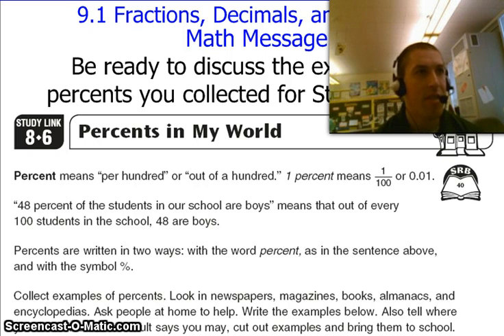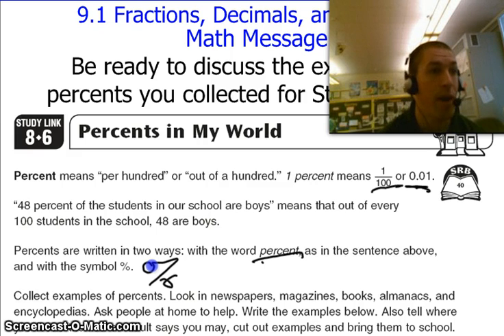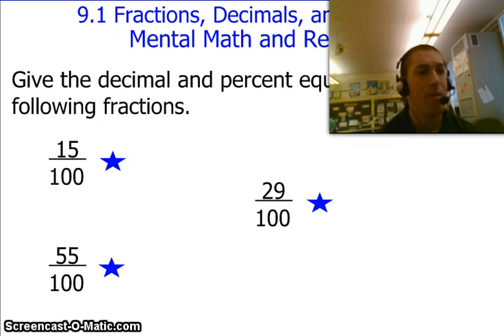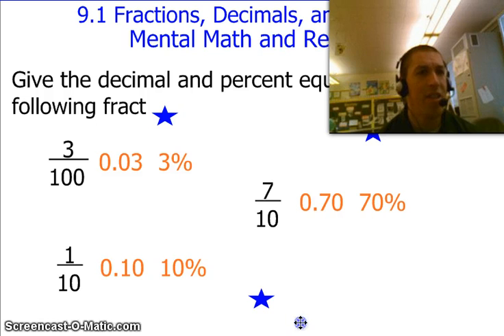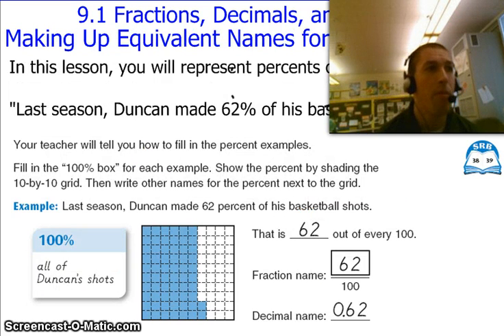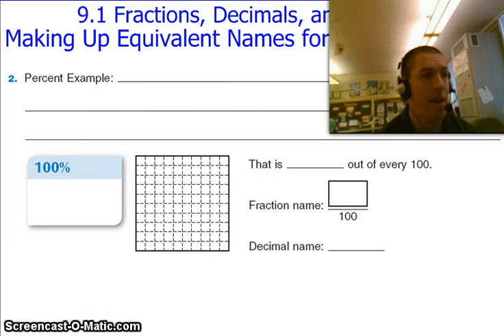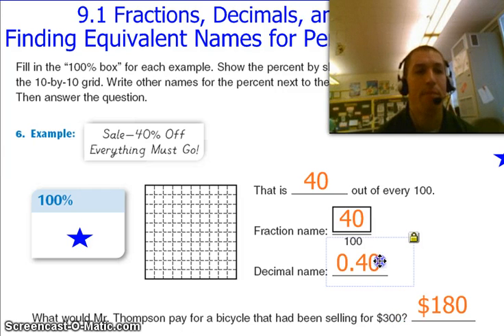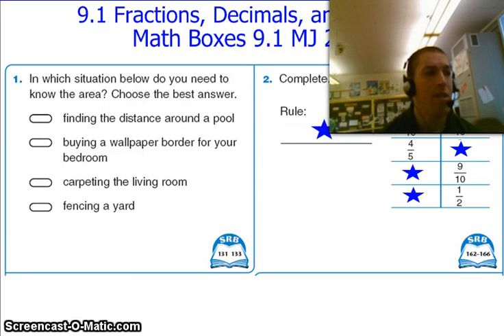Flip - 9.1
This lesson is a video explain an introduction to percents, 9.1